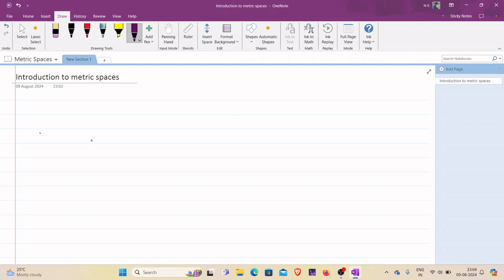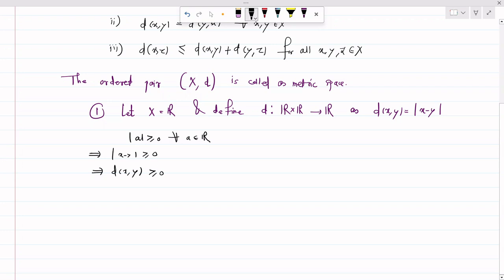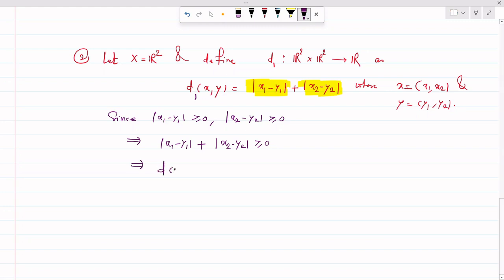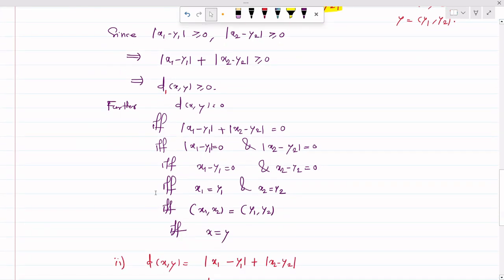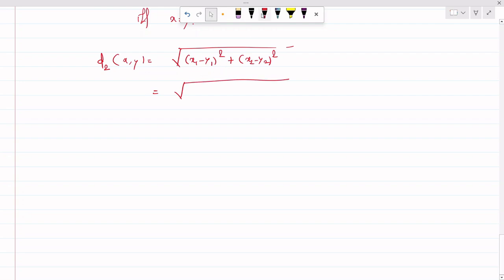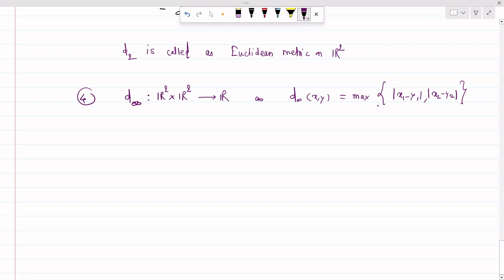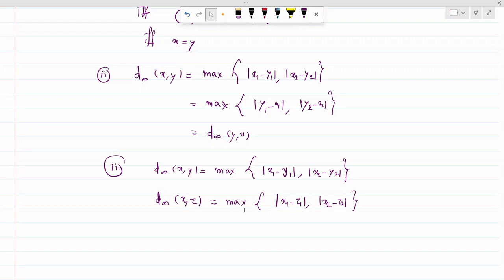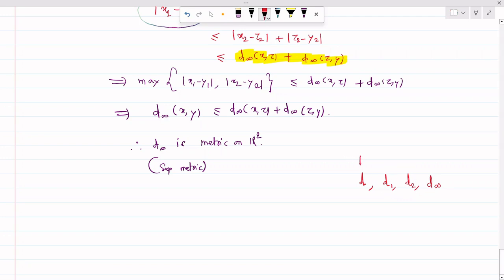Metric Spaces Made Easy: Understanding the Basics with Examples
Unlock the world of Metric Spaces in this comprehensive introduction! Whether you're a beginner or looking to solidify your understanding, this lecture covers everything you need to know, from foundational concepts to practical examples.
Perfect for students, educators, and anyone with a passion for learning.